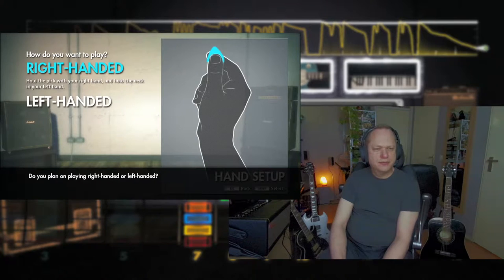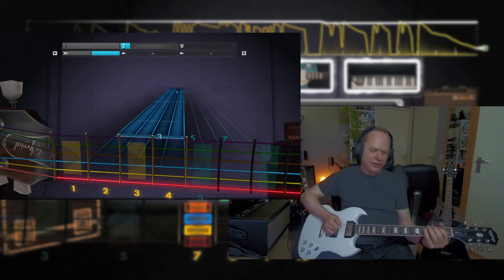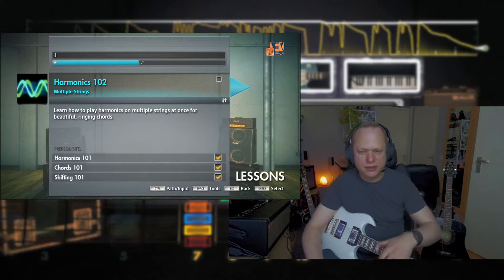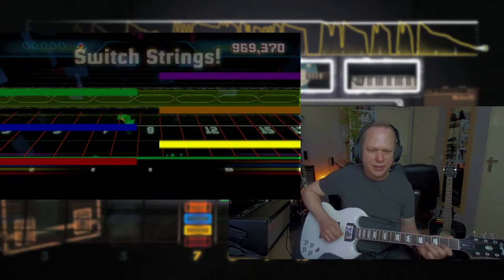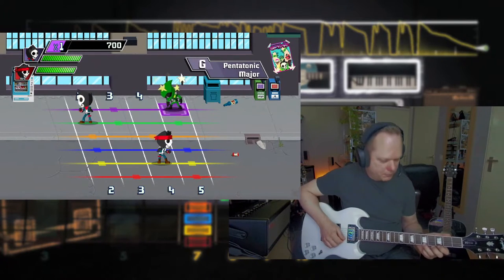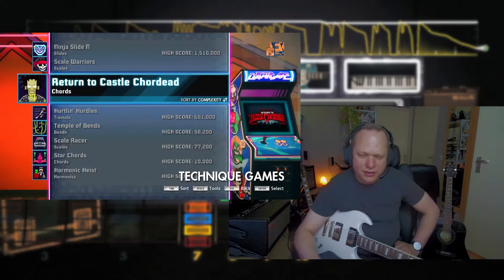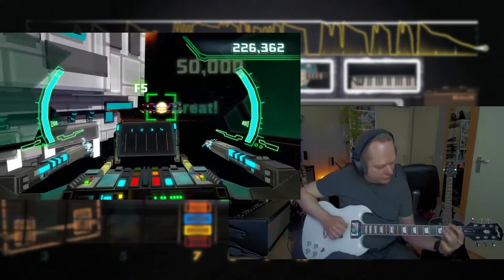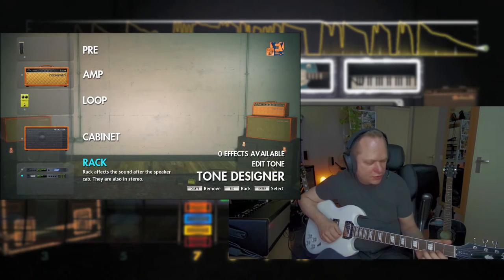Live - Rocksmith 2014 remastered way to learn guitar with lessons, jam sessions and mini games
Live streaming Rocksmith 2014 Remastered a peek into the gameplay, showing you some of the 80 plus lessons it gives.
Playing minigames and attempting a jam session, all to speed up your picking
'Fastest way to learn guitar', that's what they say.

Timestamps for basic lessons.
00:00 Intro to Rocksmith 2014 Remastered ( don't pay attention to baby shark 🤣 )
01:48 Lessons - Welcome To Rocksmith Intro sequence.
07:57 Slides 101 - Fundamentals
12:52 Palm Mutes 101 - Fundamentals
22:34 Bends 101 - Fundamentals
29:00 Harmonics 102 - Multiple strings
30:43 Shifting 201 - Beyond basics

Timestamps for mini arcade game teaching.
34:59 Gone Wailin'! - Volume Dynamics
37:31 String Skip Saloon - String Skipping
39:09 Ducks ReDux - Fretting
41:35 Ninja Slide N - Slides
43:29 Scale Warriors - Scales
58:34 Return to Castle Chordead - Chords
01:10:55 Hurtlin' Hurdles - Tremolo
01:12:52 Temple of Bends - Bends
01:14:34 Scale Racer - Scales
01:16:49 Star Chords - Chords
01:19:24 Harmonic Heist - Harmonics

And a final timestamp for a quick scroll through my song downloads list.
1:21:15 Learn a song (music muted for copyright reasons)

After this i went into the Session mode but that's where i knew i F#@%@# up, forgot to turn the sound back on so your stuck with string sounds picked up by my headset 😅